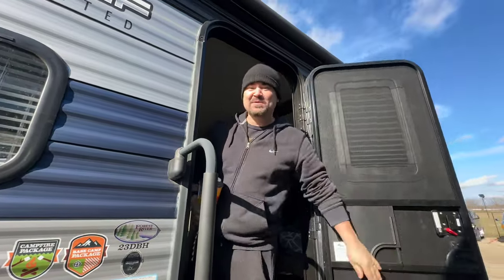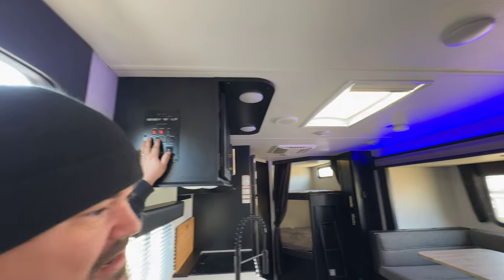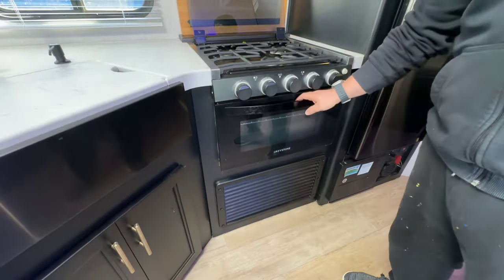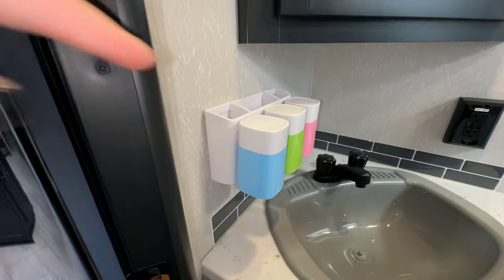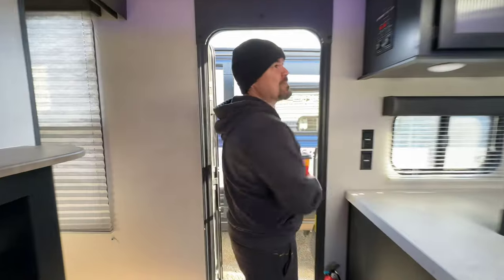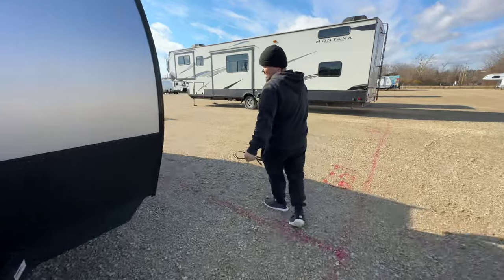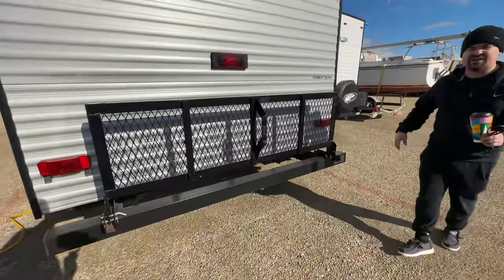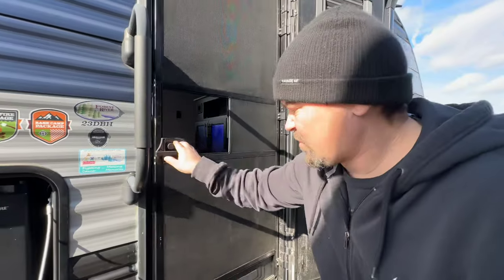2021 Greywolf 23DBH Travel Trailer Walkthrough For Sale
🌟 For Sale: 2023 DBH Gray Wolf Travel Trailer - Nearly New! 🌟

Price: $24,000

Location: Eureka, Missouri (Saint Louis County, ~30 mins from downtown St. Louis)

About the Trailer:

 • Year: 2021
 • Condition: Almost new, extremely well-maintained
 • Trips: Only three trips since purchase
 • Tires: Brand new Goodyear Endurance tires (installed last year, ~1000 miles usage)
 • Reason for Sale: Upgraded to a new fifth wheel

Key Features:

 • Original Owners: First-hand ownership with minimal usage
 • Delivery Option: Available for an additional fee
 • Reese Weight Distribution Stabilizer: Included (valued at $1000)
 • Custom-Mounted TV: In the master bedroom for a cozy experience
 • Safety and Maintenance: Two complete hub assemblies and bearings included for emergency road trip repairs
 • Additional Convenience: Spare wheel and backup camera included
 • Condition: 100% functional, nearly like new with very light use

Viewing the Trailer:
We’ve prepared a detailed video for potential buyers to view before contacting. This gives you a comprehensive look at the trailer’s pristine condition and the features we’re offering.